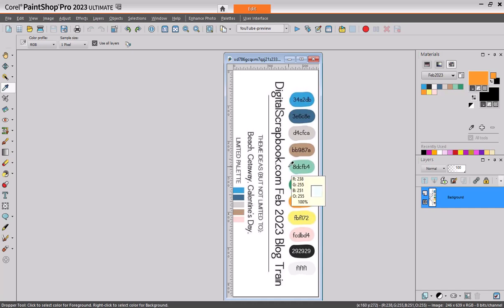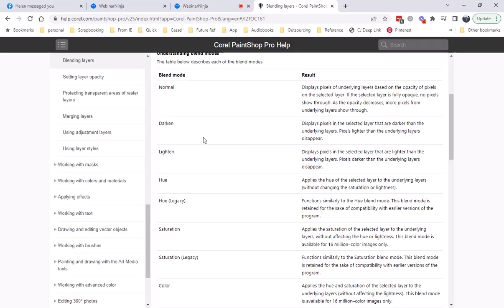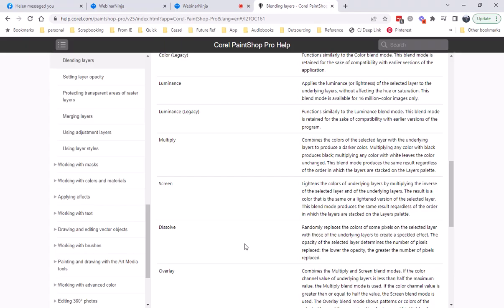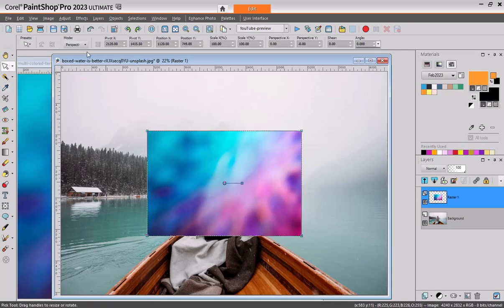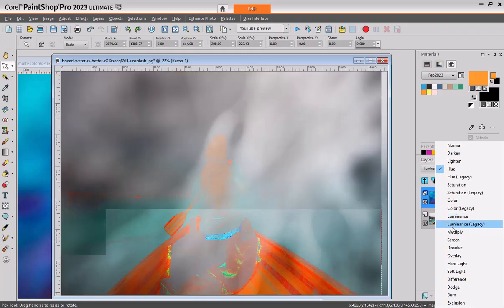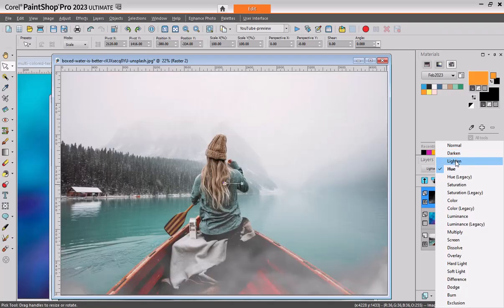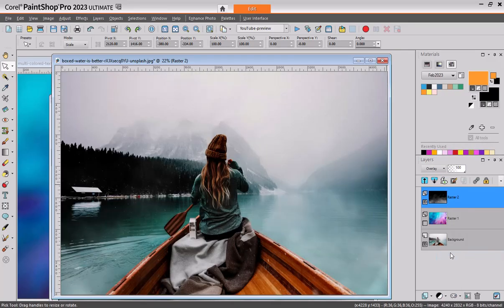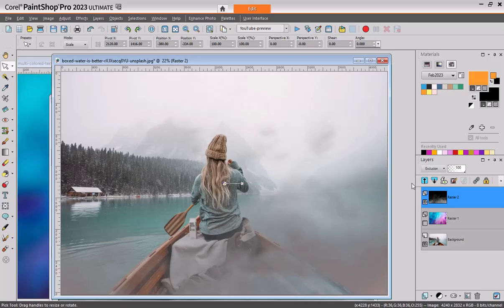Why Blend Modes Change Your Colors in PaintShop Pro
Ever wonder why your colors change when using Blend Modes in PaintShop Pro? In this video, we explain how blend modes work, why they combine the colors of different layers, and why original colors are often altered. You'll see examples of Multiply, Overlay, Soft Light, Hard Light, and more, plus tips for choosing the right blend mode depending on your project.

Understand how to control blending effects and make the most out of your layers!